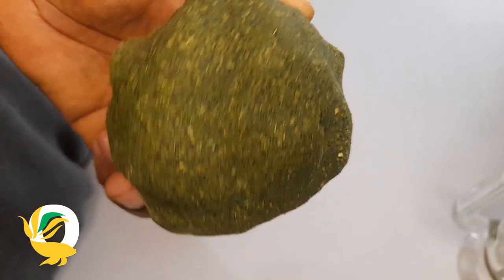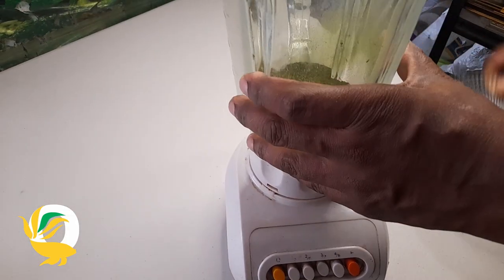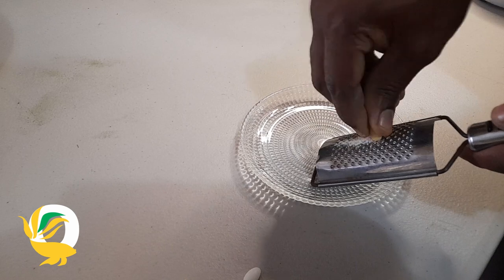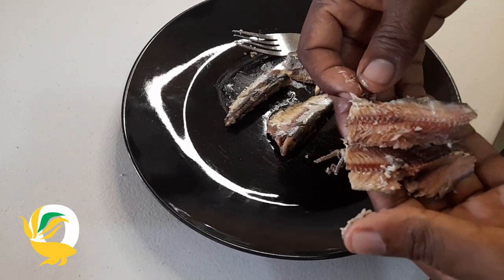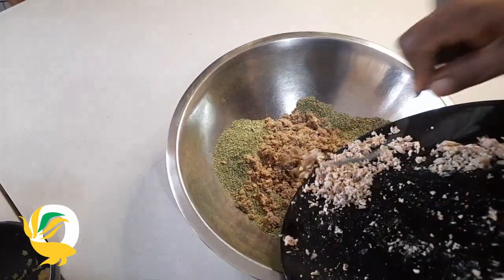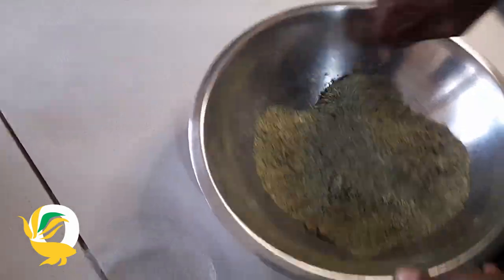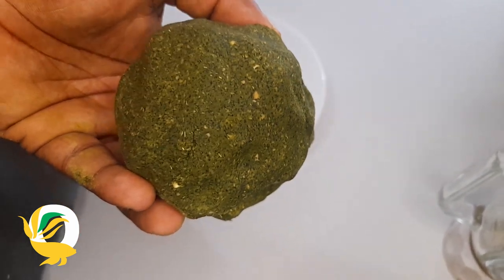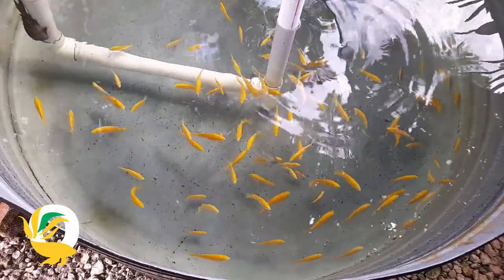HIGH PROTEIN DIY FISH FOOD MAKING WITH MORINGA LEAVES PART II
Food cost is one of the highest cost in rearing ornamental fish, if as farmers and breeders we can find creative ways to replace this cost by growing and using our local ingredients to create nutritious food. In this video high protein diy fish food making with moringa leaves, we will be showing you how to make fish food using moringa leaves that can feed up to 500 fishes for 1 week.